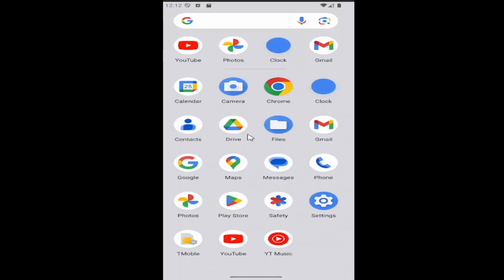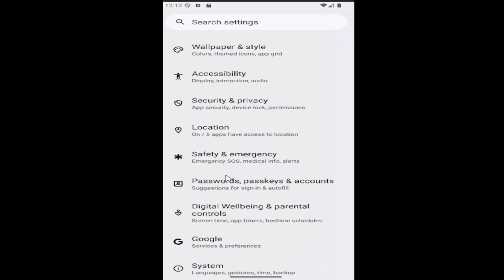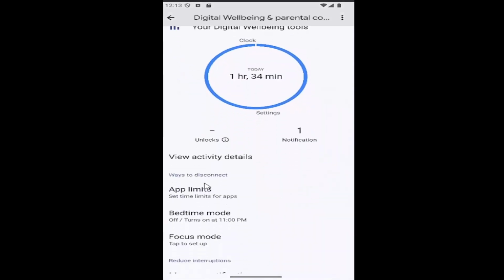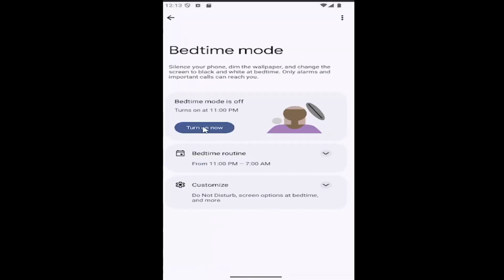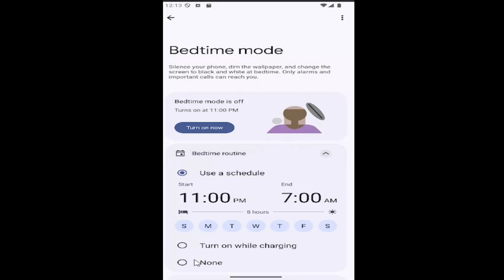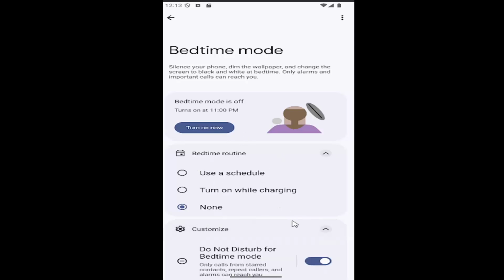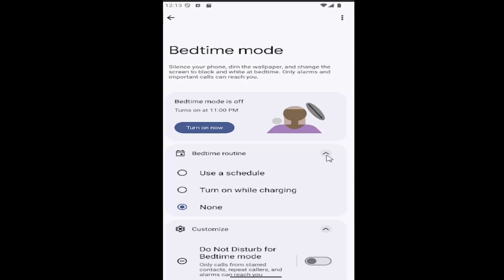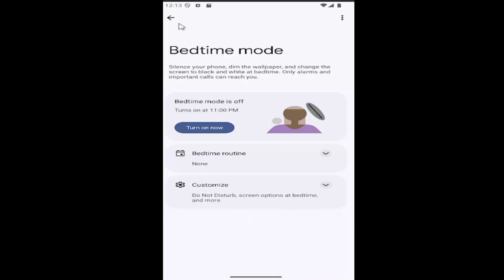How To Turn Off Sleep Mode On Samsung Phone [Guide]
This guide explains how to turn off Sleep Mode on a Samsung phone, a feature designed to help users manage notifications and minimize distractions during rest. When Sleep Mode is enabled, it silences notifications and adjusts settings to promote better sleep, but you may want to disable it when you're ready to receive alerts again. You can turn off Sleep Mode through the "Do Not Disturb" settings or the "Digital Wellbeing" section. By following these steps, Samsung users can easily disable Sleep Mode and return to receiving notifications as usual.

Issues addressed in this tutorial:
how to turn off sleep mode on samsung phone
how to turn off sleep mode on android phone samsung
how to turn sleep mode off samsung
how to turn off sleep mode on your phone
how do i turn off sleep mode on my phone
turn off sleep mode samsung galaxy
turn off sleep mode samsung tablet
turn off sleep mode on android phone
how to turn off sleep mode on a samsung phone
how to turn off sleep mode on samsung a32
how to turn off sleep mode samsung mobile
samsung turn off sleep mode
how to turn off sleep mode on samsung